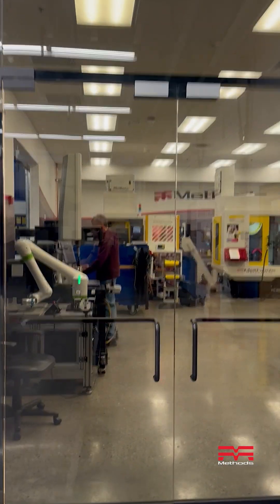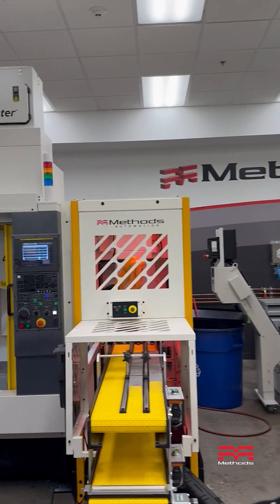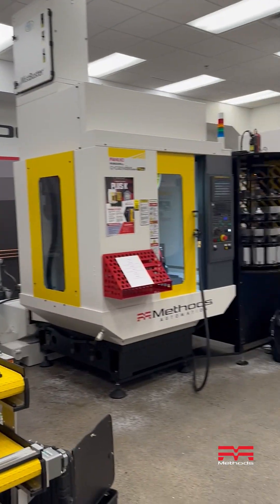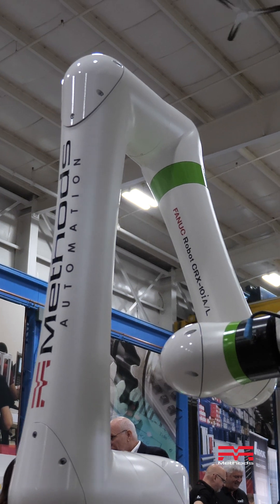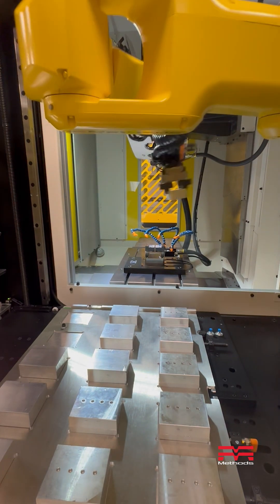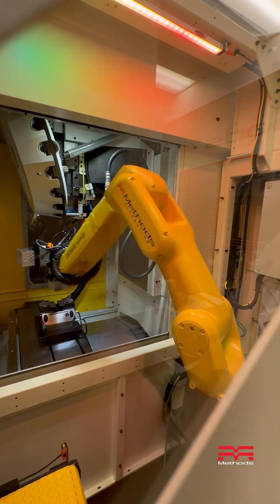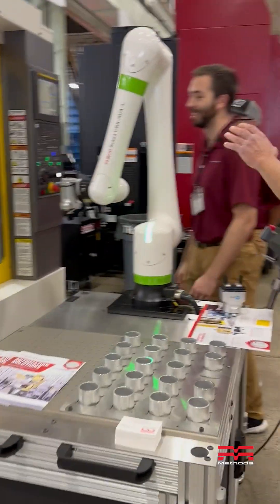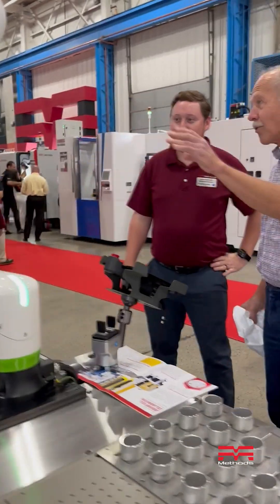Methods Automation - CNC Automation to Fit Your Shop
Nothing about automation is off-the-shelf, and no two machine shops are exactly alike.

That’s why our dedicated automation experts immerse themselves in your manufacturing environment to understand your unique challenges before designing automated solutions that focus on your specific business goals.